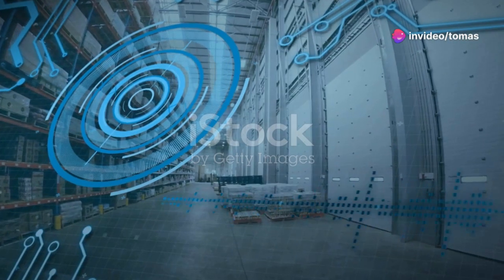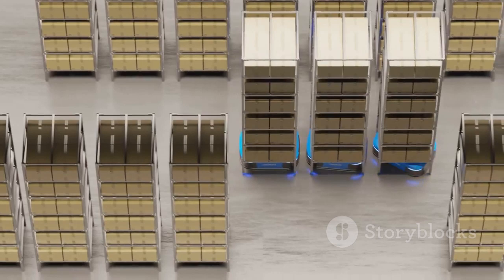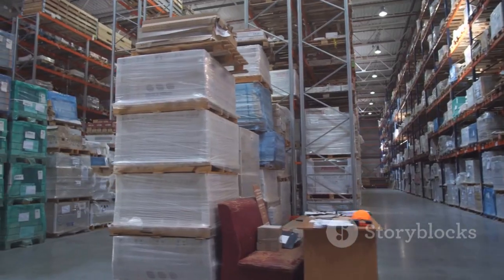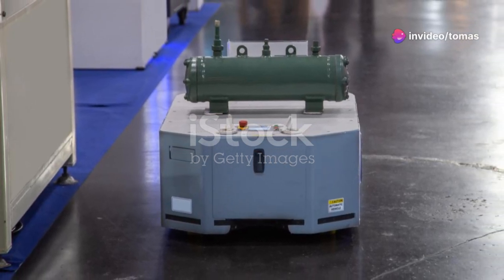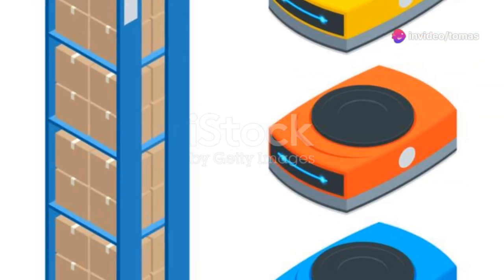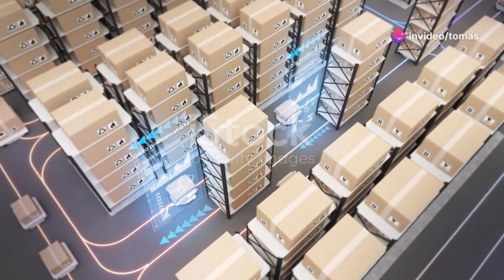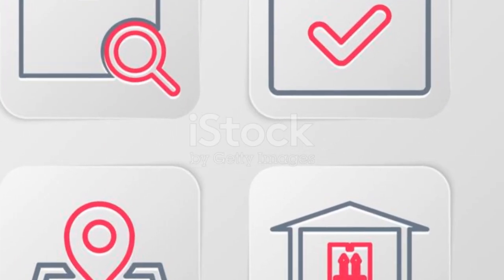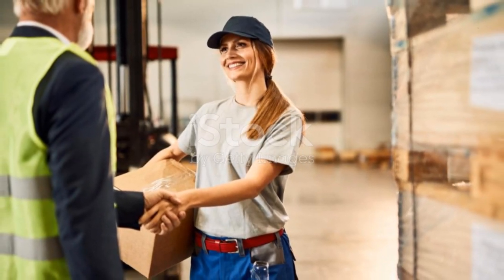Experience the Future of Warehouse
Step Into the Future of Warehouse Management! 🏭

Join us as we explore the revolutionary advancements reshaping warehouse operations. From automated systems and robotics to smarter inventory control, discover how the next generation of technology is creating faster, safer, and more efficient warehouses.

Whether you're in logistics, e-commerce, or just fascinated by tech innovation, this video will give you a glimpse into the future of warehouse management.